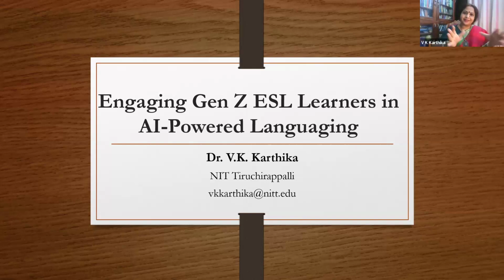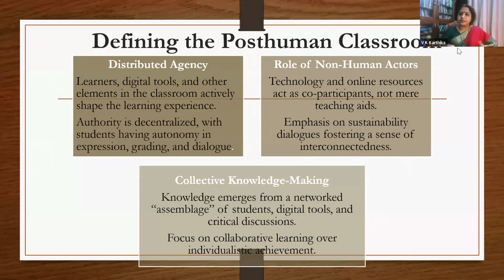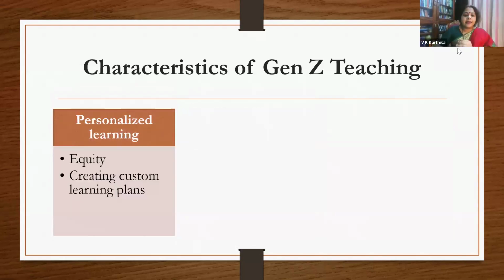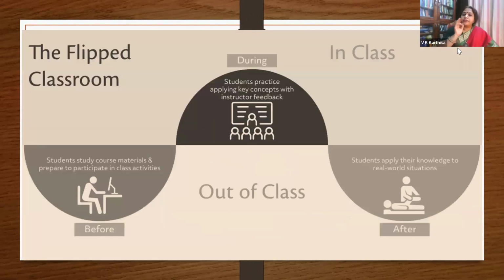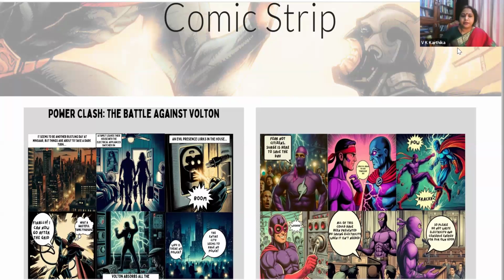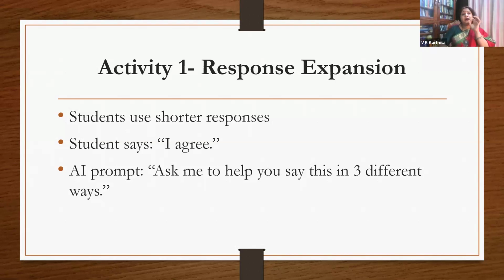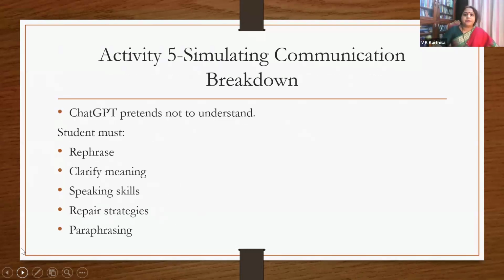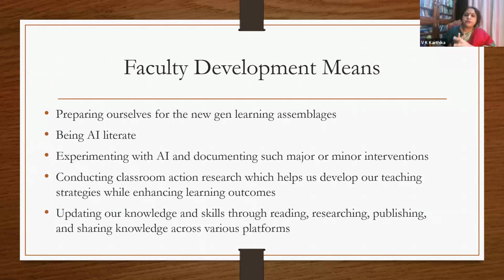GMT20260120 121007 Recording 1920x1080